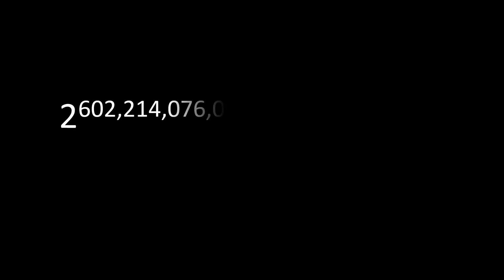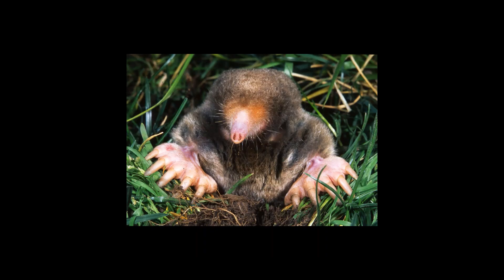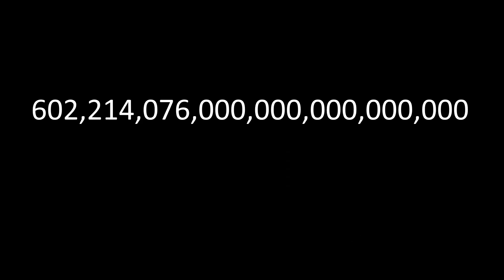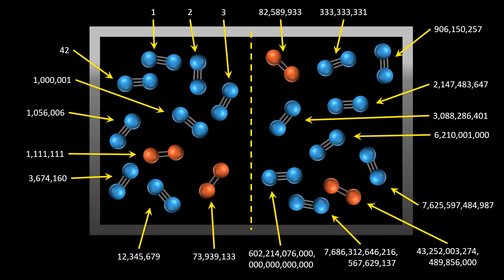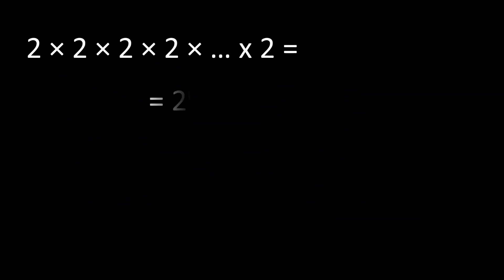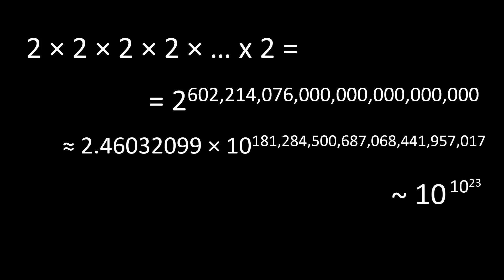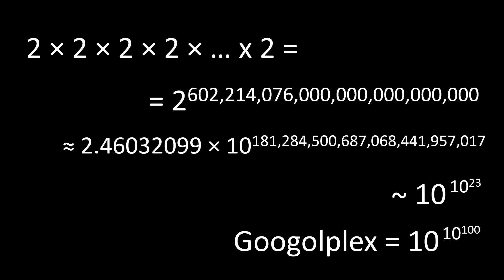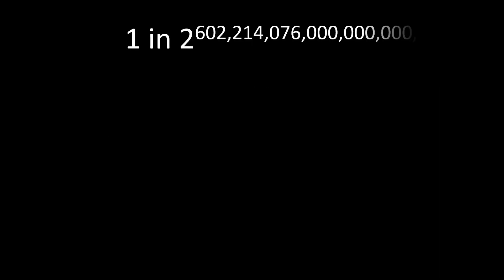MegaFavNumbers: 2^602,214,076,000,000,000,000,000 and other Very Large Numbers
My contribution to the MegaFavNumbers project, exploring the massive numbers found in statistical mechanics.